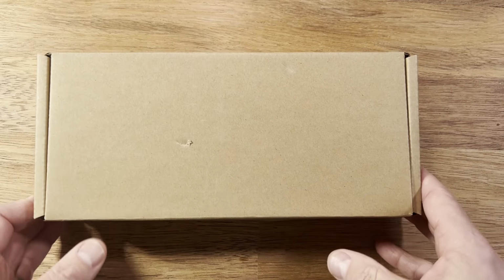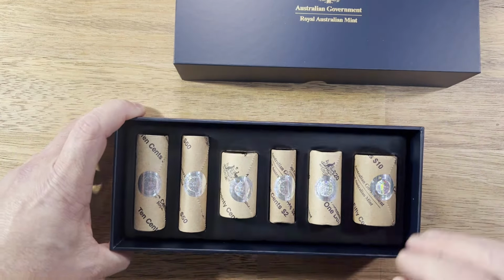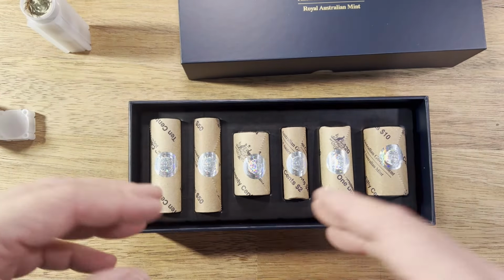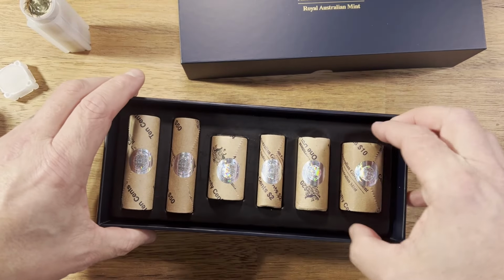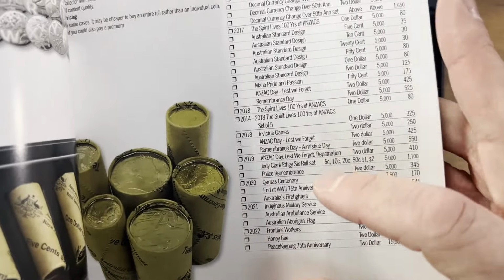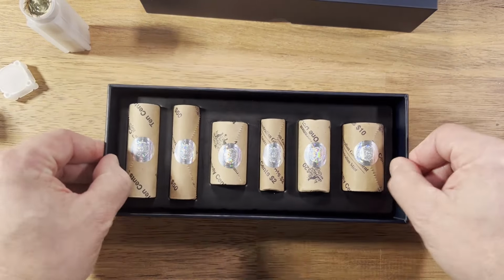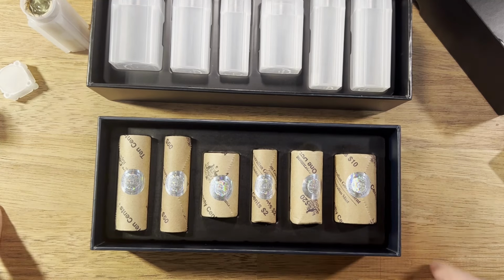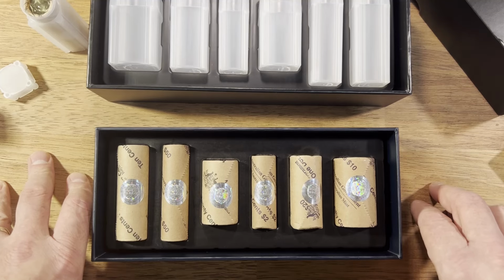Should you buy the 2024 King Charles III Effigy Premium Rolled Coin Set from the Royal Aus Mint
The Royal Australian Mint is excited to offer this complete set of 2024 year dated circulating coin rolls in uncirculated condition. marking the first time that the new effigy of his Majesty King Charles III By Daniel Thorne will appear on the obverse of all six standard circulating coins.

Should you buy the 2024 Uncirculated Unc year Coin set with the King Charles III effigy

Mail:
Dan The Collecting Man

Intro: (0:00)
2024 Premium Rolled Coin Set: (0:45)
Older Premium Rolled Coin Set: (6:54)
Box with tubes for the set: (9:00)
My thoughts on the set: (10:12)
Outro: (12:32)